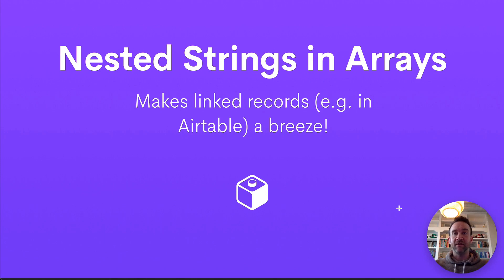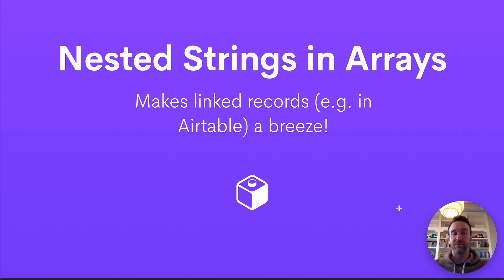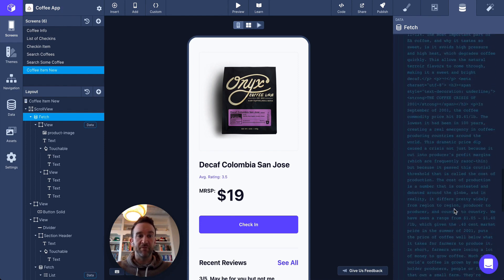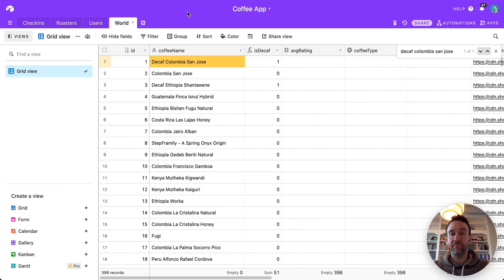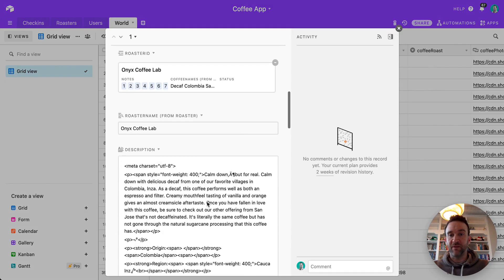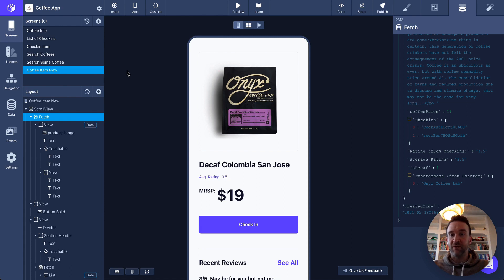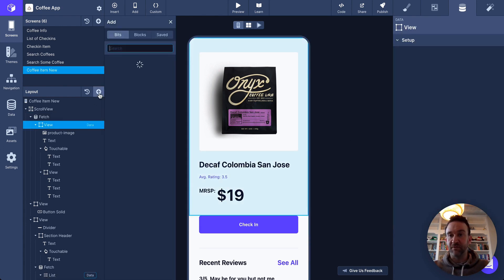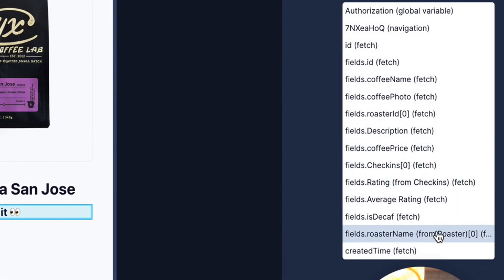Nested Strings in Arrays - Making Linked Records in Airtable Easier to Use in the Front End